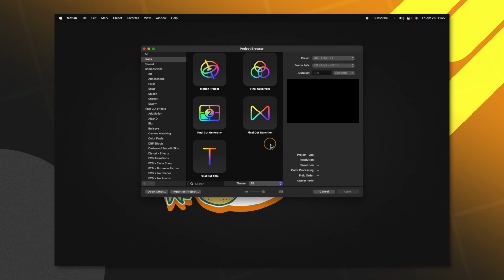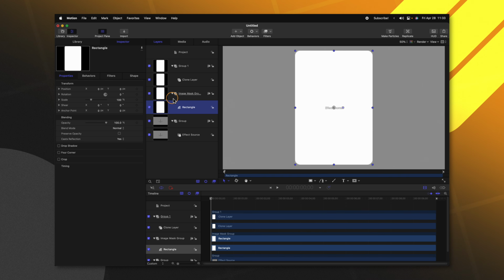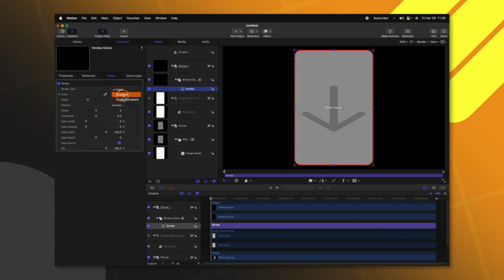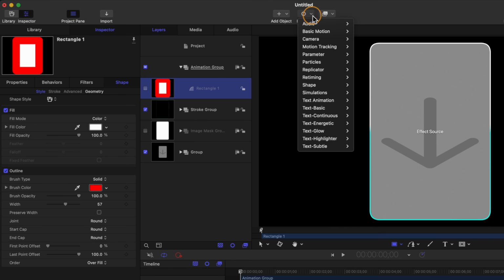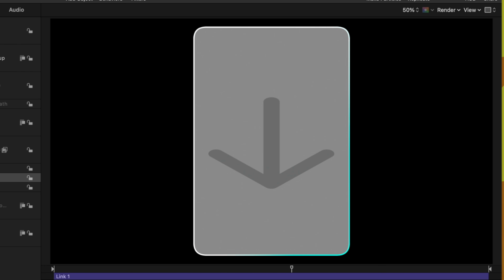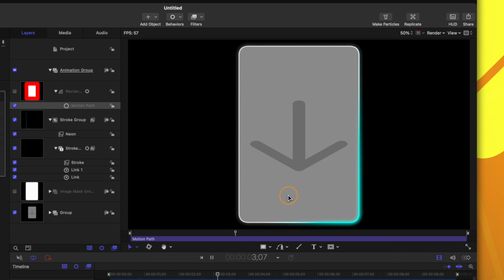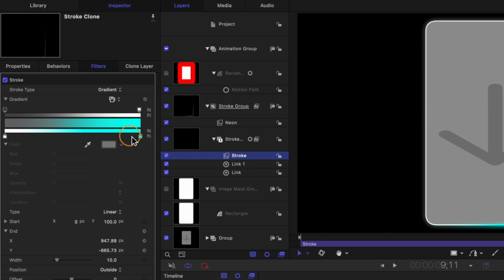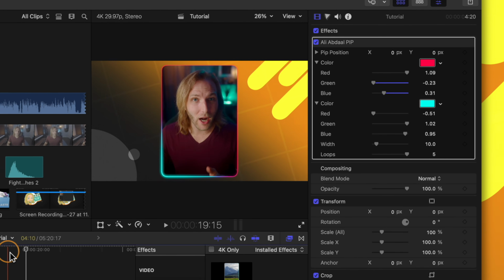Ali Abdaal Picture in Picture Effect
Pick up my powerful Picture In Picture plugin here!

• MERCH & PLUGINS! •

58+ Million Assets For Creators

Inquiries || Dylan(at)TheFinalCutBro.com

⏱ Chapters ⏱